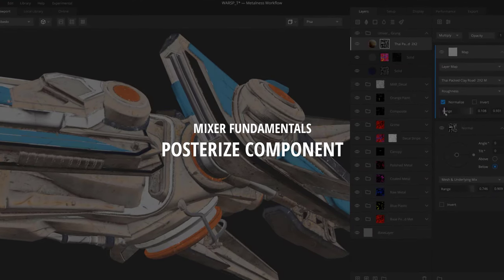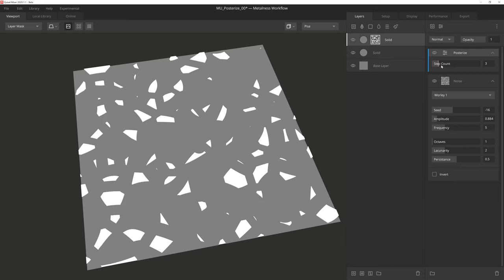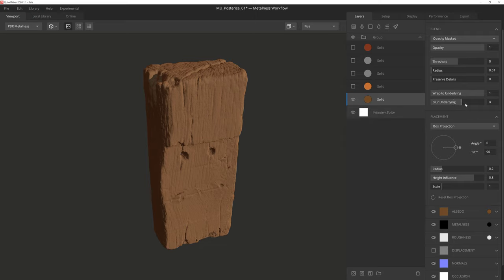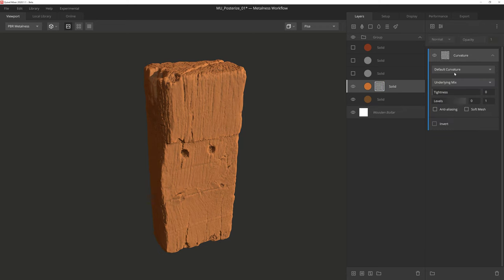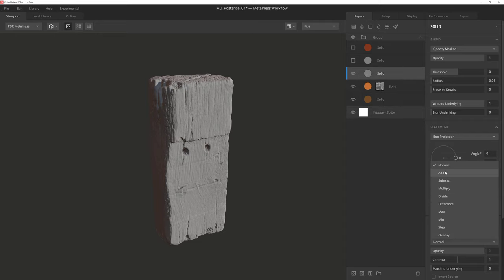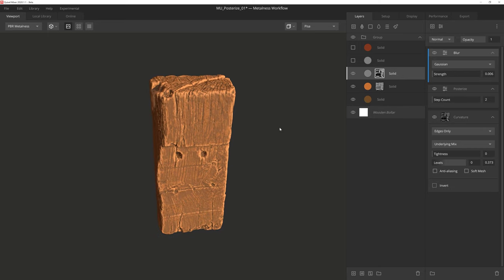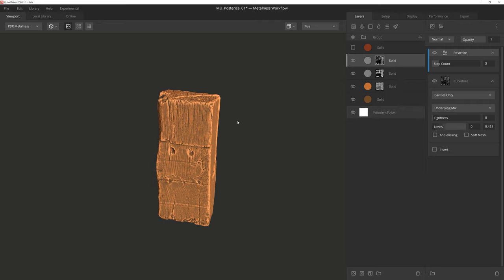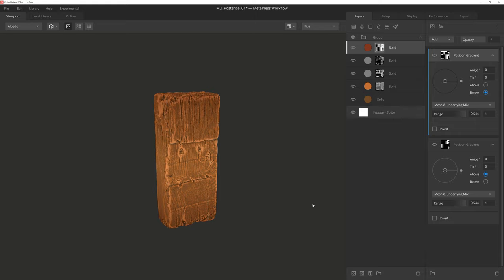Mixer Fundamentals 5: Posterize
Posterize converts your mask stack into an editable set of grayscale tones. This modifier can be used to stylize textures, simplify grunge masks, create separate grayscale masks and so much more.

We can't wait to see your mixes!